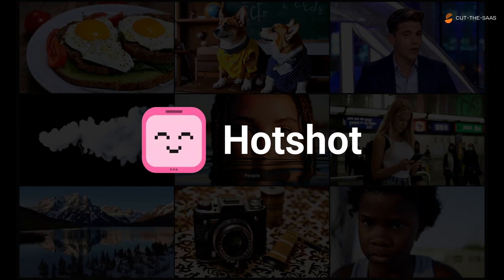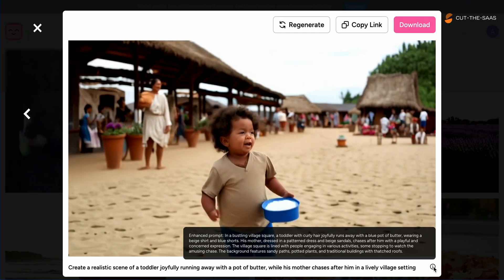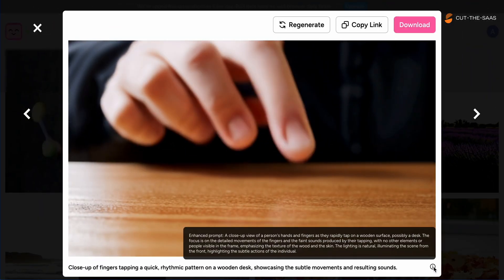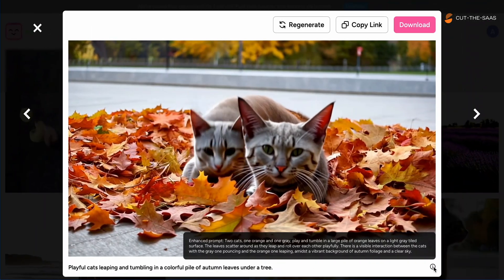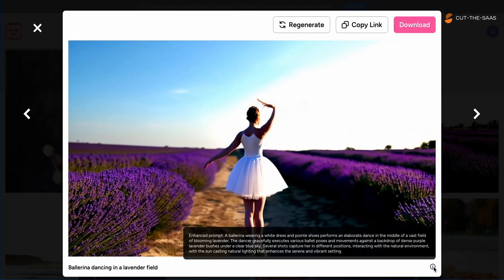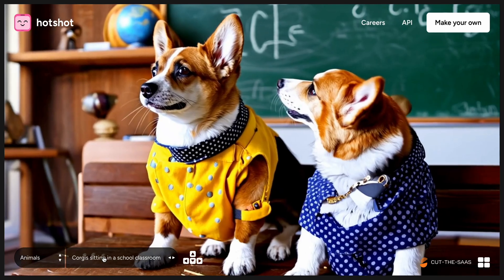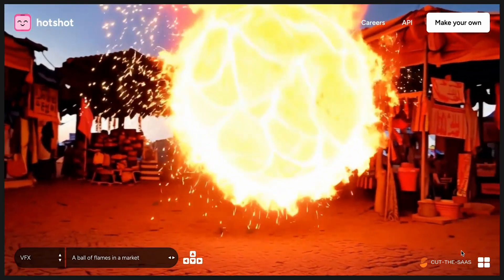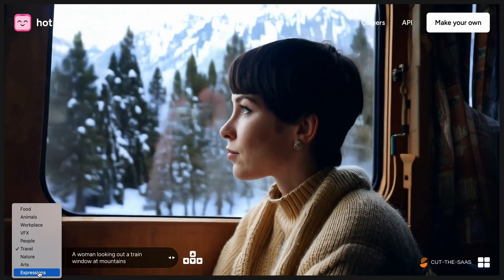We tried Hotshot AI: Our honest review of the new video generation tool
Join us as we dive into Hotshot AI, a new tool aiming to convert text into dynamic videos. In this review, we explore how Hotshot performs with various scenarios, from simple scenes to complex animations. While it excels in maintaining physical accuracy, it faces challenges with more intricate visuals, like our test with playful cats that ended up with morphed features. We discuss its potential uses in digital marketing and social media content creation, highlighting both its strengths and areas needing improvement.